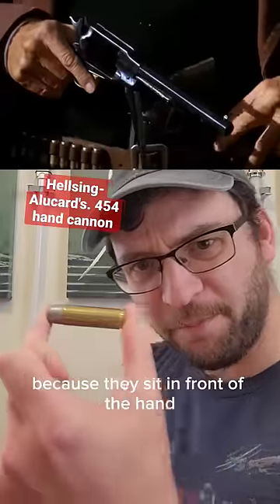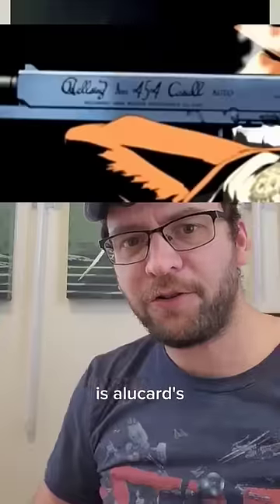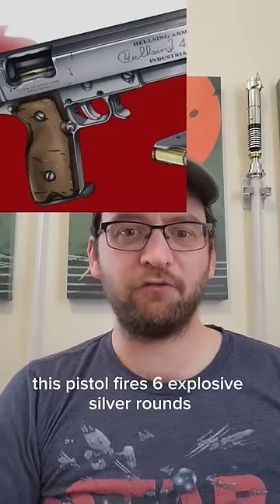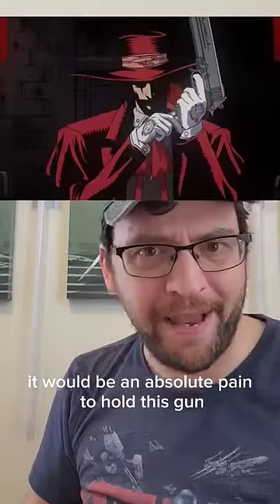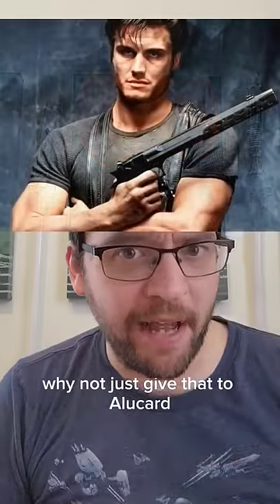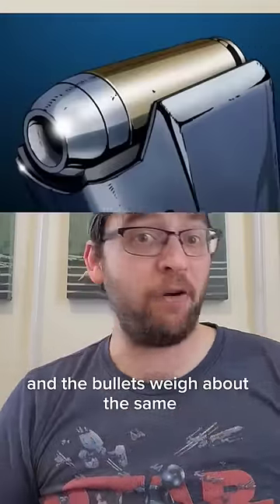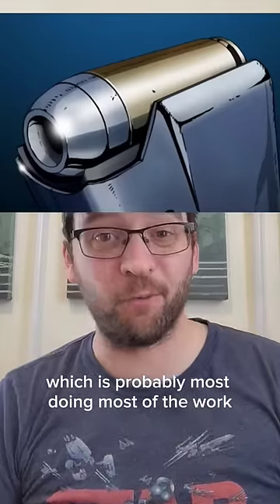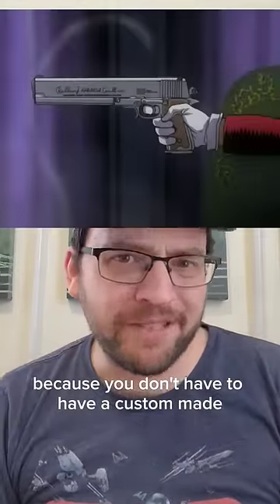Alucard's 454 Casull: Fact or Fiction? Unraveling the Mystery in the Hellsing anime